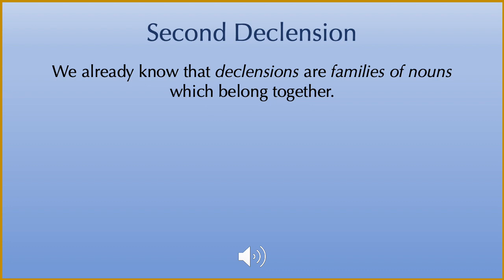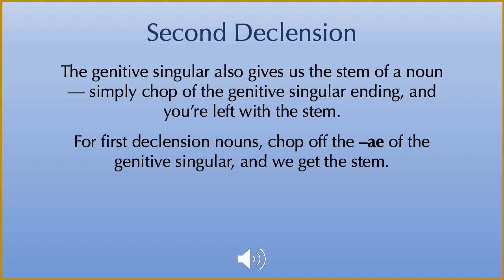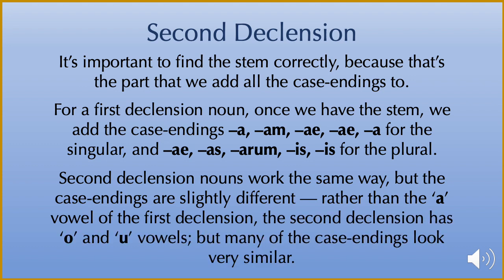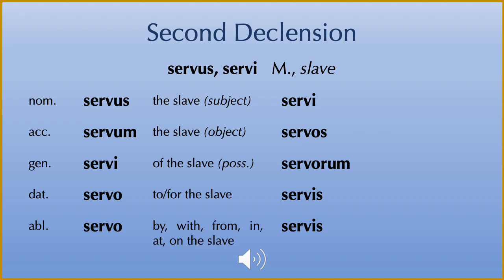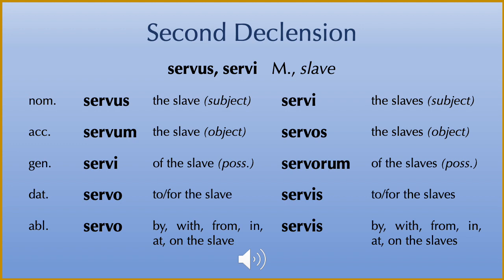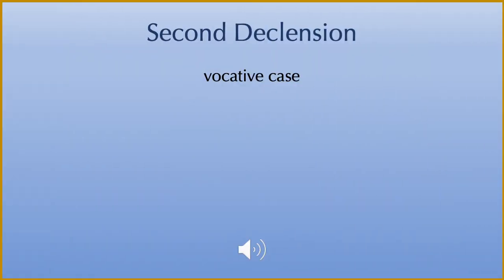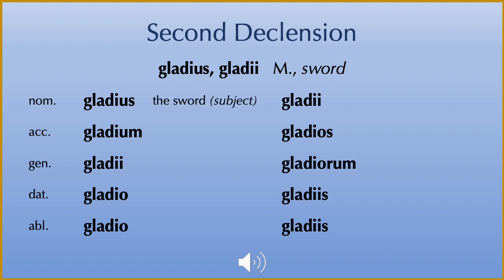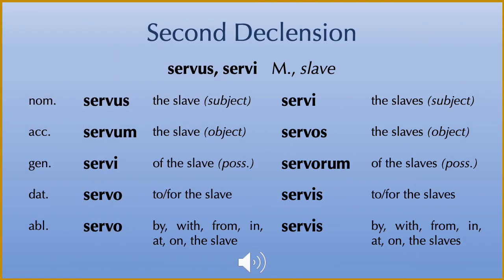Second Declension part I